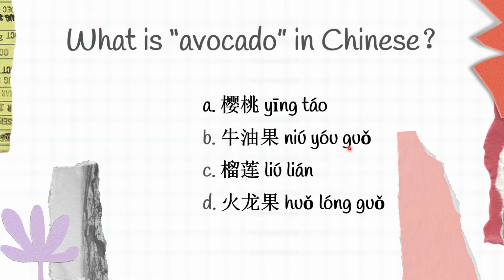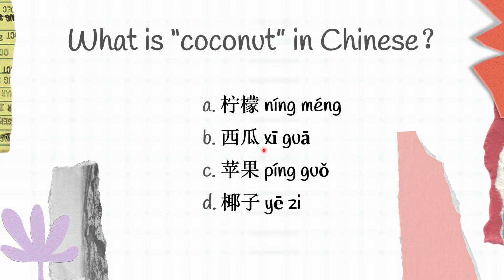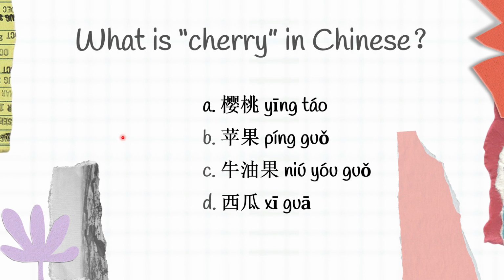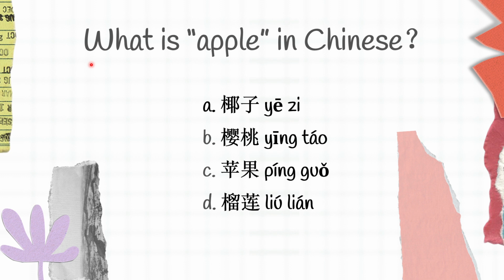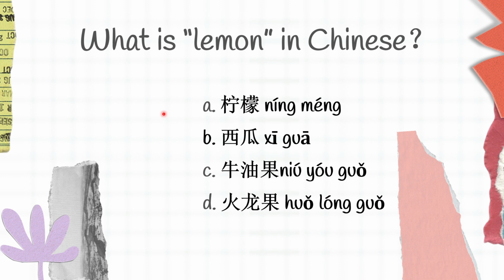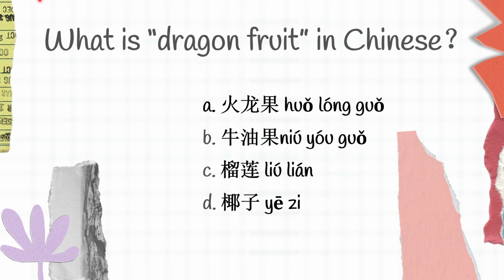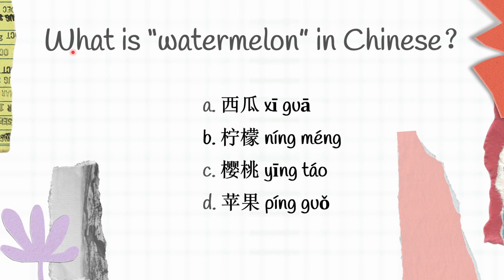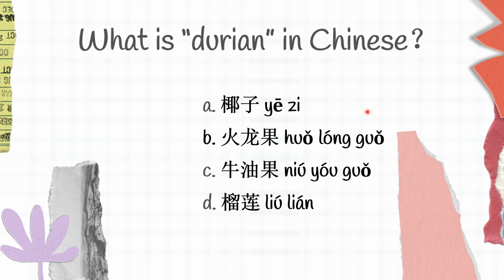Quiz Time for Basic Chinese - 5